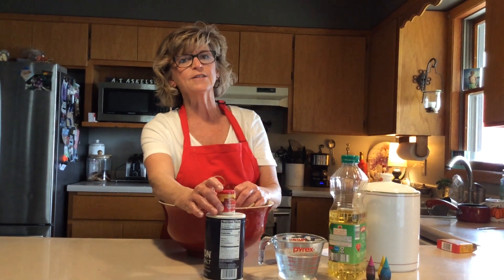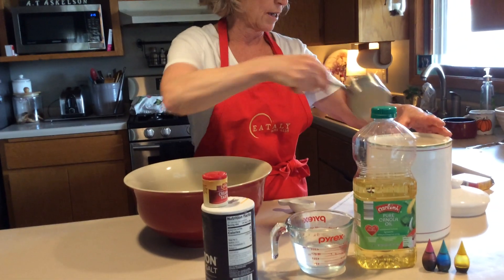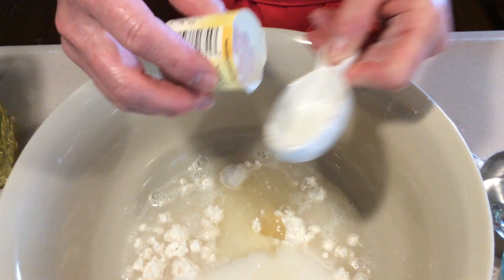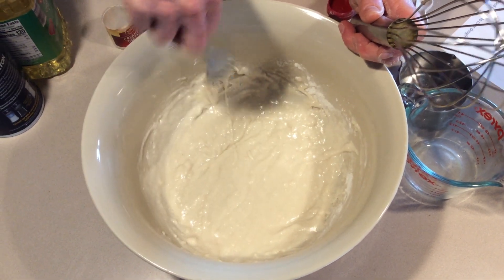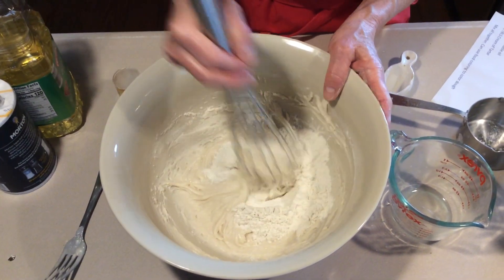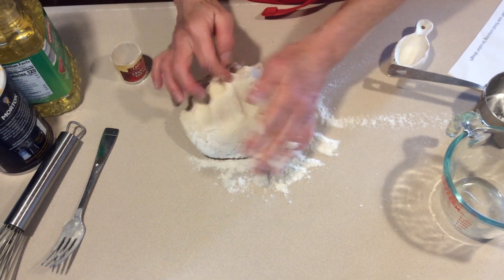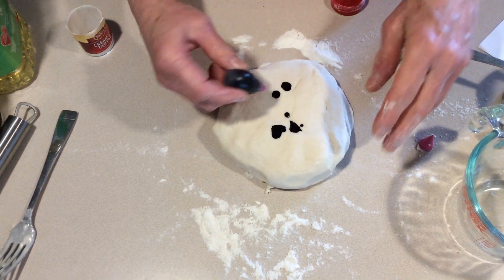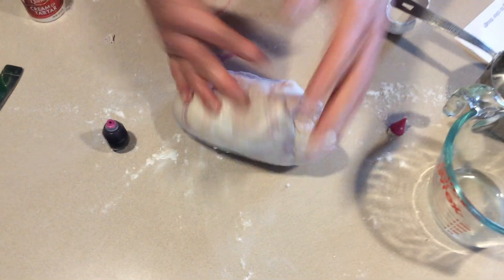Nelson April 14